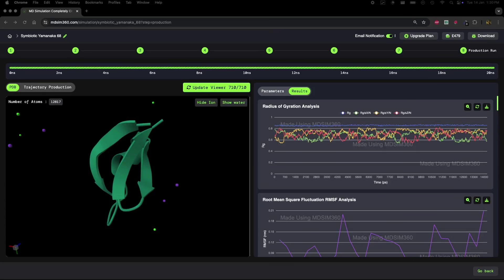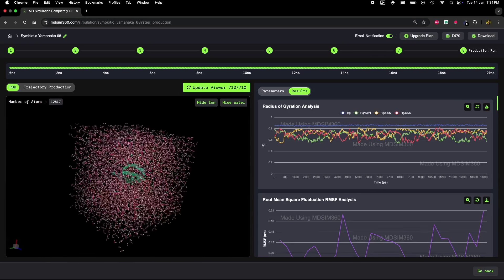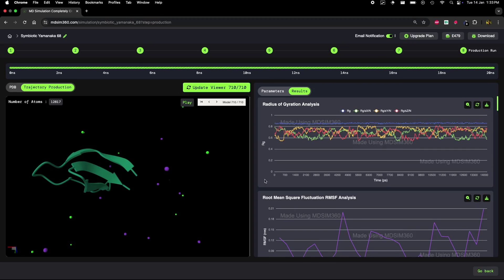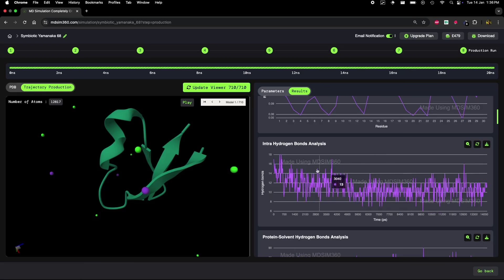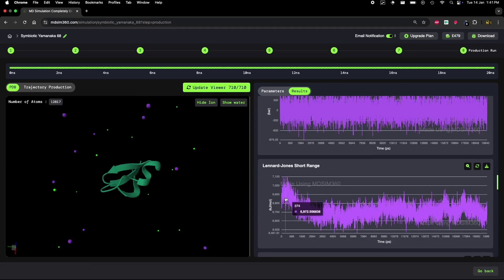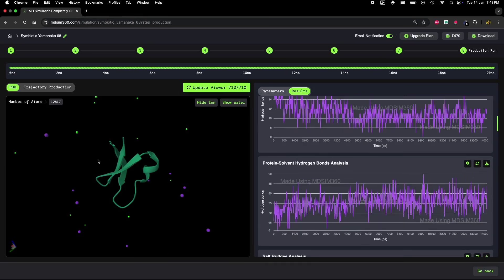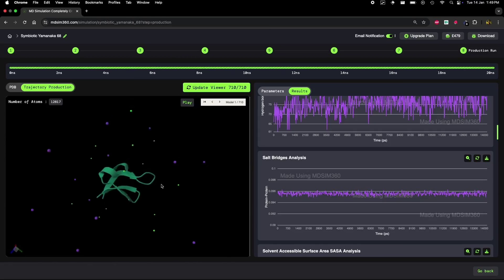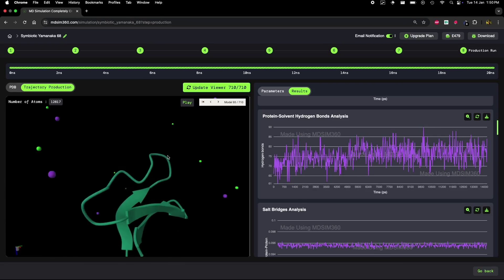MD simulation completely online with gromacs | H bonds analysis trick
Here’s why MDSim360 is a game-changer:
✅ Live Analysis Graphs: Monitor your simulations in real time with dynamic graphs for RMSD, Radius of Gyration, SASA, RMSF, and more hashtag#biotech analysis.
✅ Pay-As-You-Go Pricing: No long-term commitments—pay only for what you simulate, starting at just 1 GBP per nanosecond.
✅ Free Core Features: Enjoy free State Energy Minimisation, NVT, and NPT setups. Prefer using another platform? No problem—download your setup files at no cost.
We’re here to save you valuable time and deliver powerful insights into protein analysis—all without breaking the bank.

💥 Special Launch Offer: The first 1,000 users will receive 50ns of free simulation time to kickstart their projects!

now to explore how we can simplify and accelerate your research.

MDSim360: Designed by researchers, for researchers.